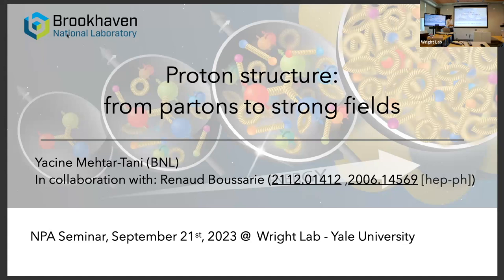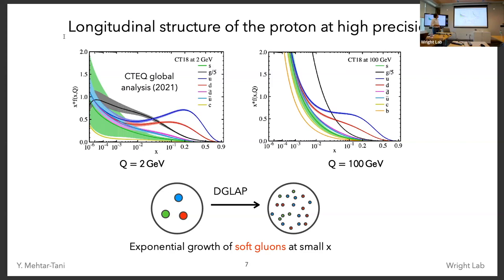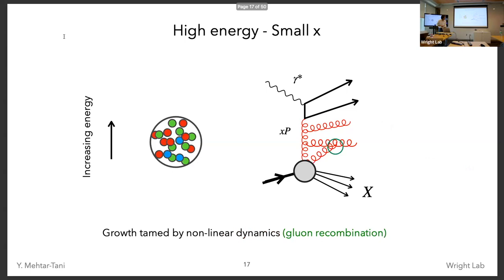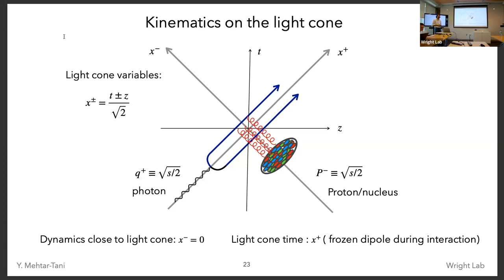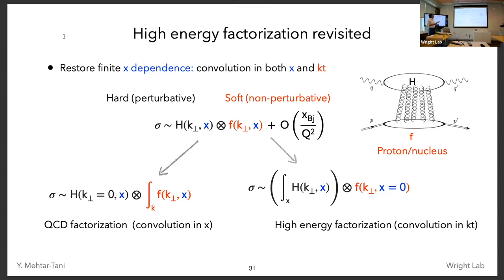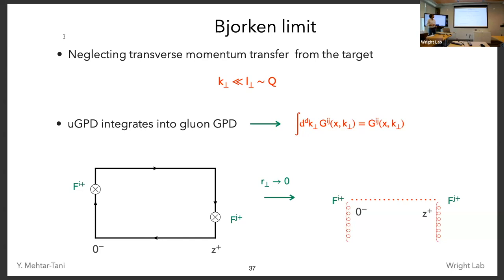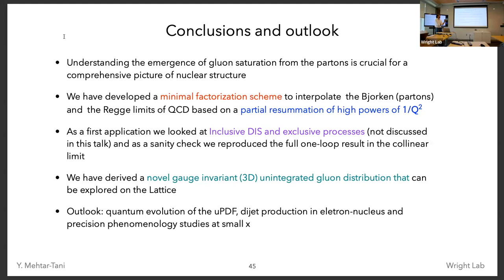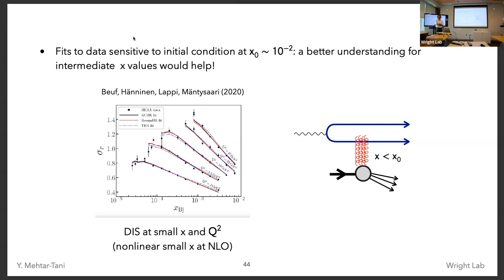Yale Wright Lab NPA Seminar: Yacine Mehtar Tani, Brookhaven National Laboratory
NPA Seminar: Yacine Mehtar Tani, Brookhaven National Laboratory, “Exploring the proton structure: from partons to strong gauge fields” September 21, 2023 at Yale Wright Laboratory

At short distances, the proton consists of weakly interacting point-like quarks and gluons, aka partons. At high energy this picture of the proton is expected to break down before confining forces take over when soft enough gluons, that are abundantly present inside the proton, interact in a non-linear fashion. This regime of Quantum Chromodynamics (QCD) is known as the saturation regime and is best described by strong classical gauge fields. The transition between these two regimes of QCD, yet to be fully understood, is crucial if we aim for a comprehensive description of the 3D structure of the proton particularly as it will be tested at colliders like the upcoming Electron-Ion Collider (EIC).

In this talk I will present a proposal to unify these two seemingly different descriptions, akin to the wave/particle duality, and discuss a novel 3D gluon distribution that smoothly interpolates between the strong classical field picture at high energy and the partonic picture. This distribution can be investigated at the upcoming EIC and/or through lattice simulations to gain valuable insights into the emergent phenomenon of gluon saturation, which may play a significant role in our understanding of proton structure.